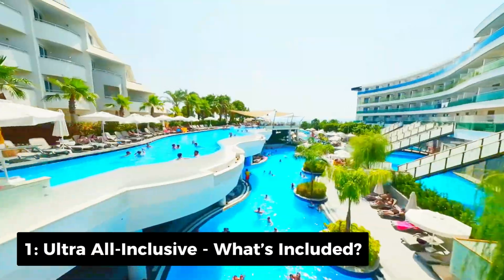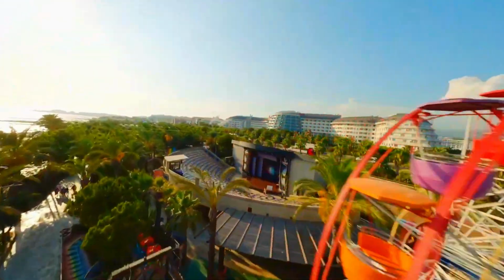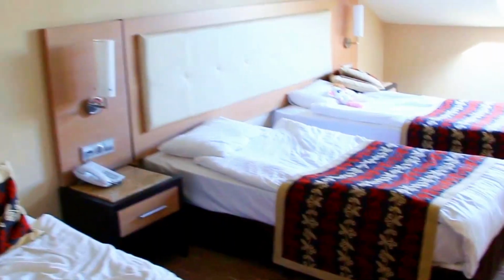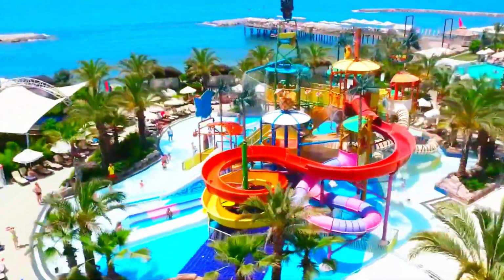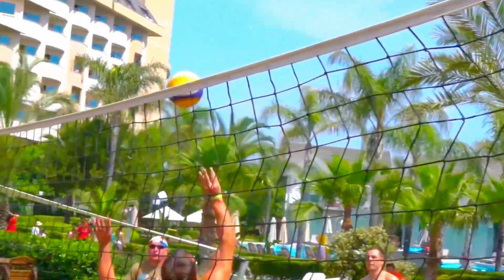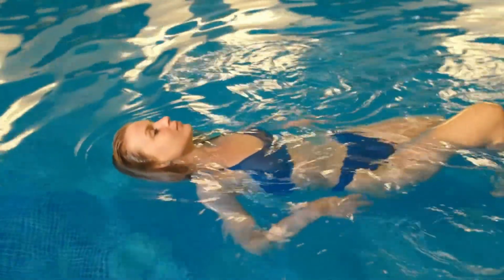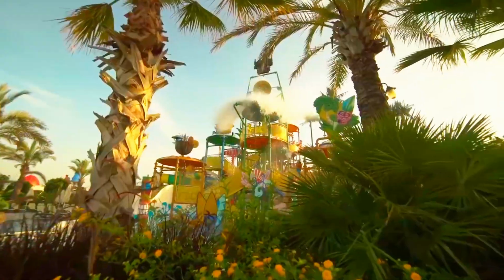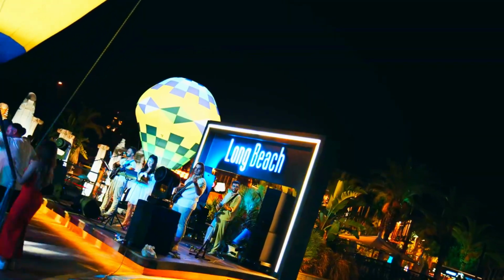Long Beach Alanya - Ultra All-Inclusive – Review & Room Tour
In this Long Beach Alanya Ultra All-Inclusive review and room tour, we cover what’s actually included, the rooms, dining, waterslides, entertainment, and who this beachfront resort is best for.

0:00 Ultra All-Inclusive – What’s Included?
1:04 Location & Convenience
2:10 Room Options & Quality
3:28 Amenities & Waterslides
4:31 Entertainment Options
5:40 Dining & Food Review
6:43 Considerations
8:00 Value for Money
9:00 Who Should Book This Hotel?

Every video on this channel is fully researched, scripted, and edited to help you decide where to stay, what’s actually included, and who each resort is best suited for — whether you’re traveling as a couple, with kids, or looking for something ultra-luxury or budget-friendly.

We use verified guest reviews, booking data, resort footage, and firsthand travel research to give you an honest, structured overview of each destination.

This channel may include copyrighted material for purposes such as commentary, criticism, news reporting, teaching, and research. We do not claim ownership of any third-party footage. All footage, images, and music are presented for educational, informative, and entertainment purposes.

Some links in this video and the top comment may be affiliate links, meaning we may earn a small commission if you choose to book — at no extra cost to you. In many cases, you may receive access to partner-only discounts. We only recommend services we trust and would use ourselves.